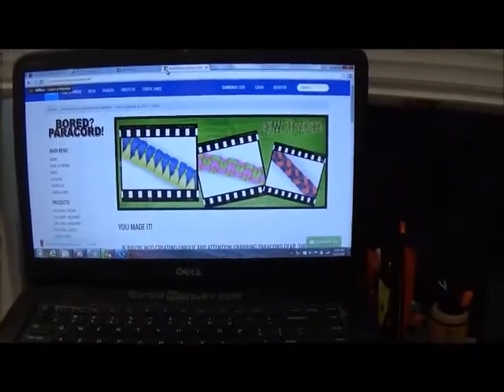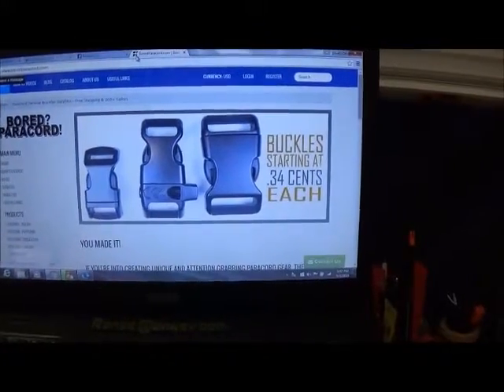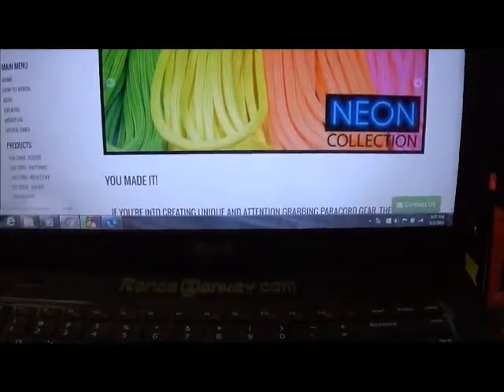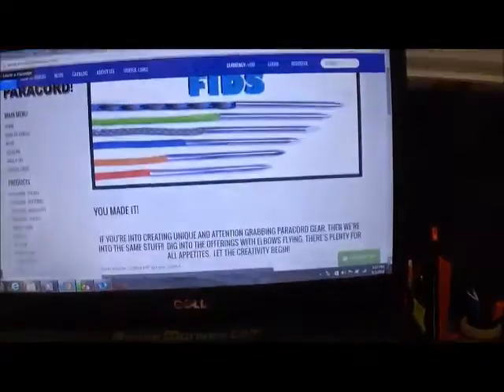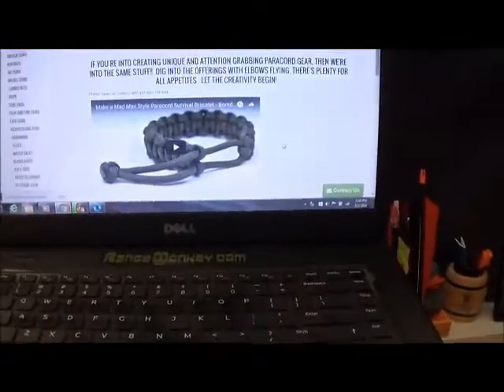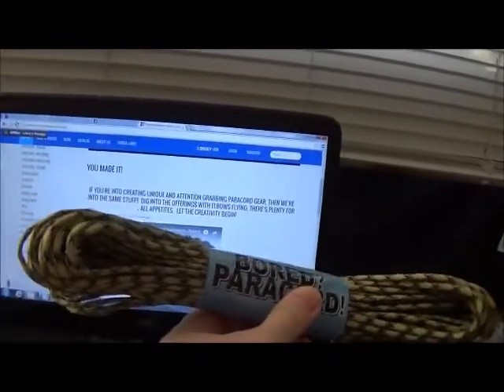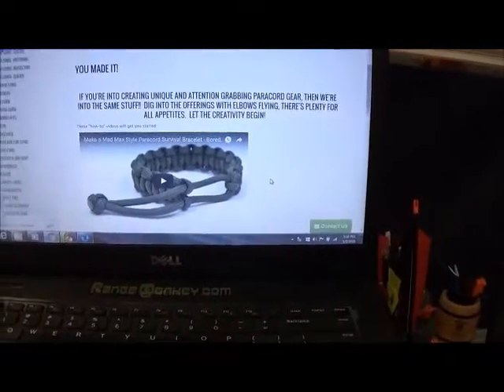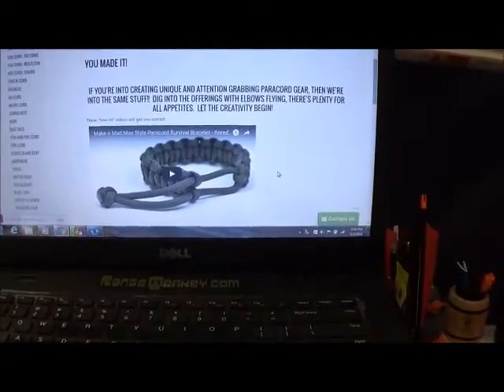Review of BoredParacord.com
Our Review of one of the best damn online stores for all of your cording needs.